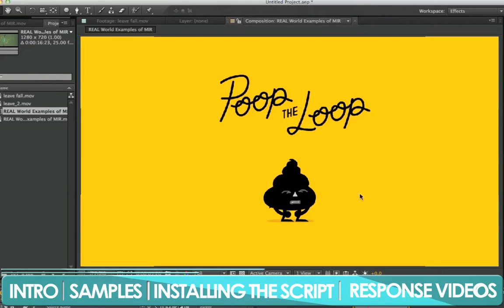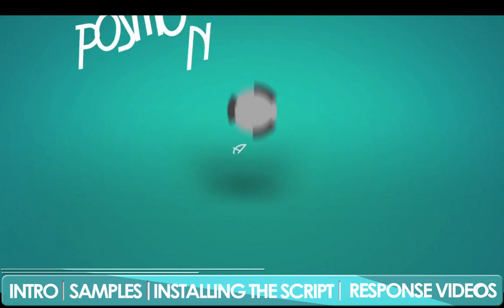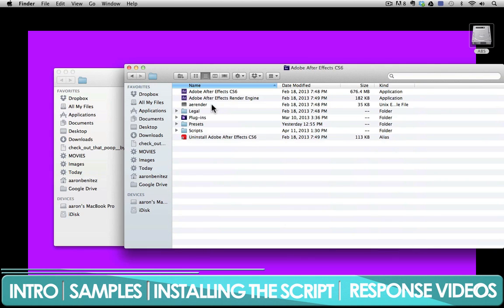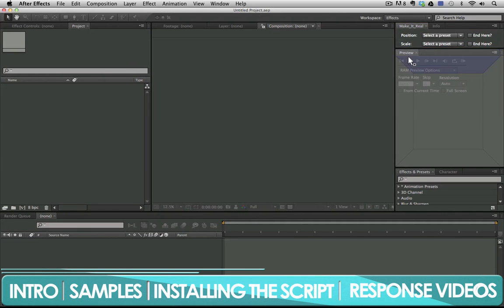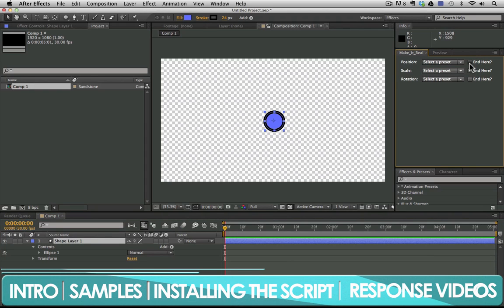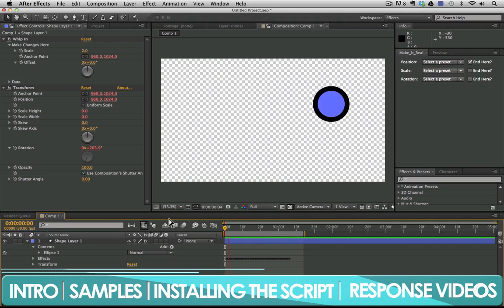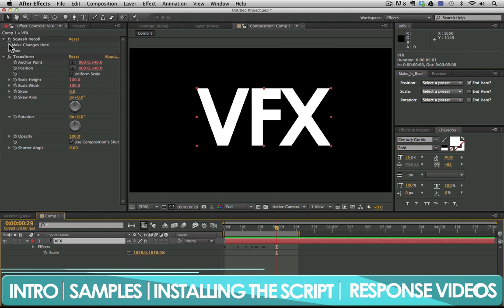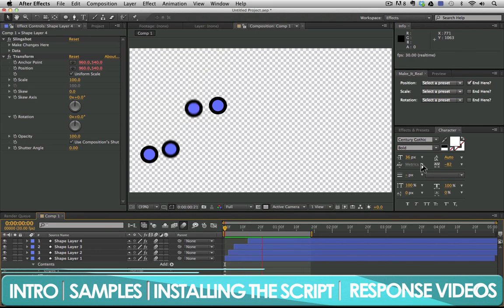Make It Real - Free After Effects Preset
for helping with the script.

This After Effects Script allows you to easy add pre-made after effects presets to any Layer in After Effects. These After Effects Presets have been made from real world physics hence the name "Make It Real" and are sure to bring your motion graphics projects to the next level with "Ease".